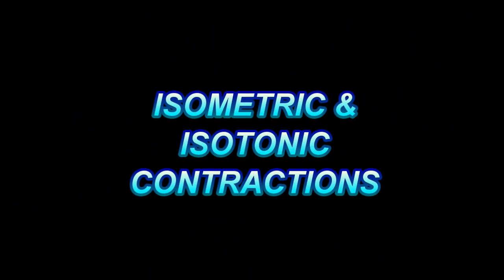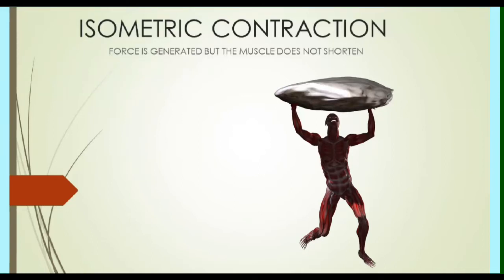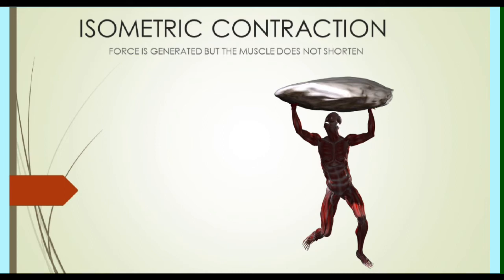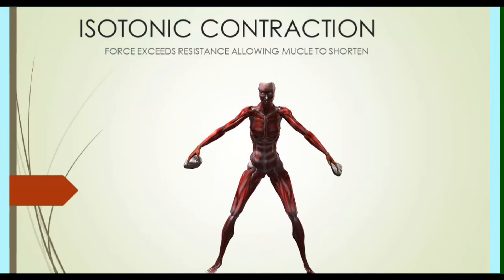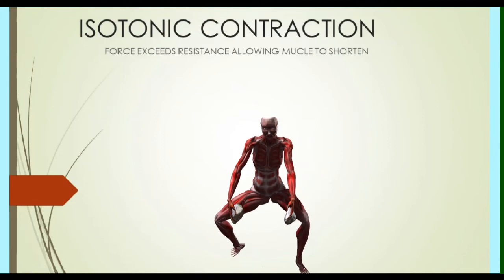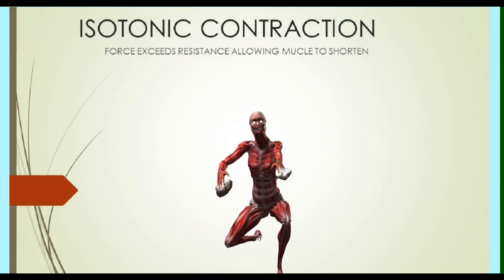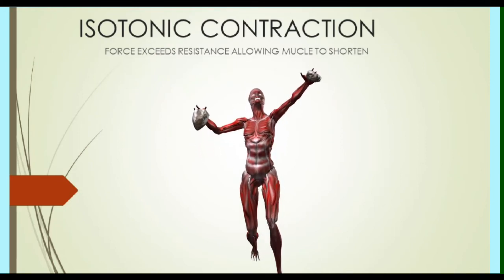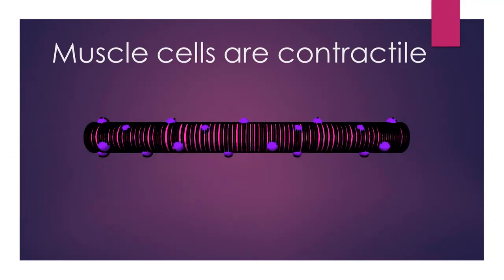ISOMETRIC & ISOTONIC CONTRACTIONS